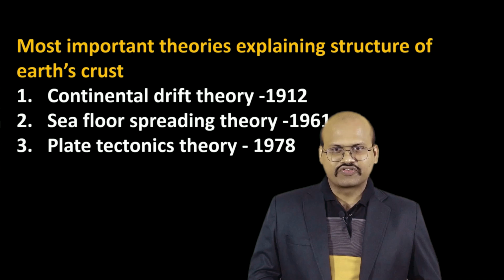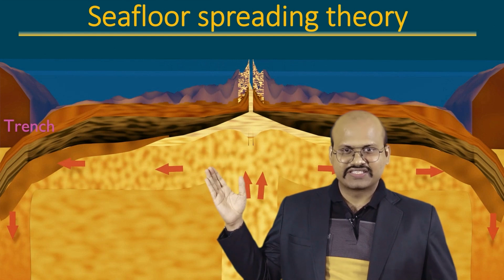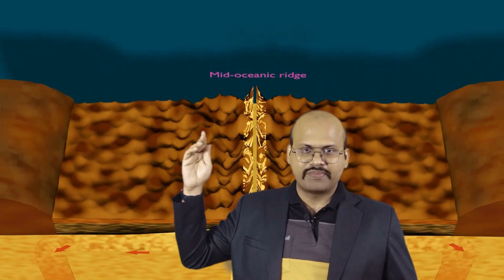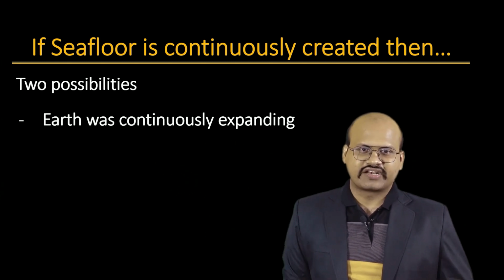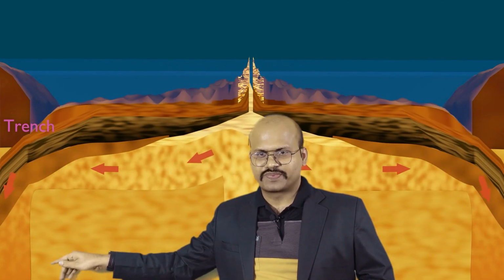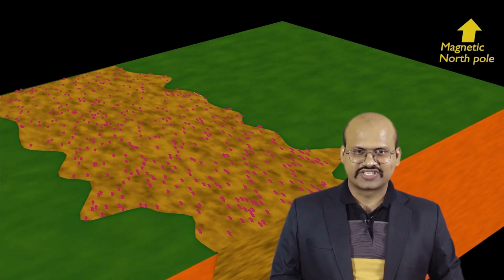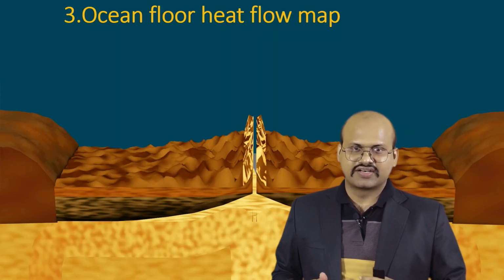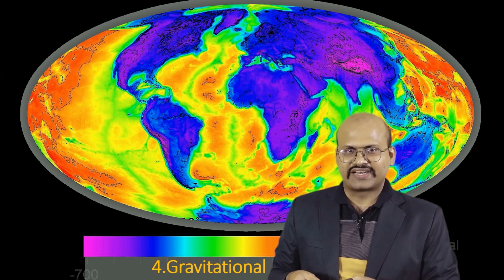Seafloor spreading theory by H Hess | UPSC (CSE) | Earth science | Geography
*Video Description*